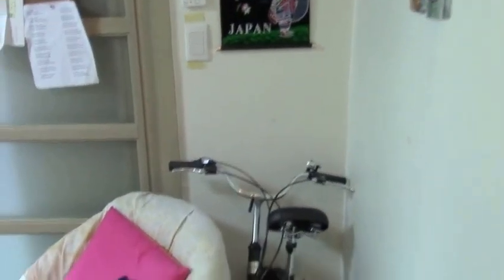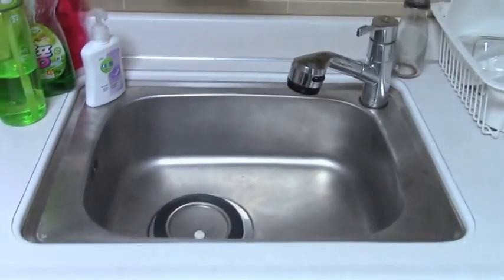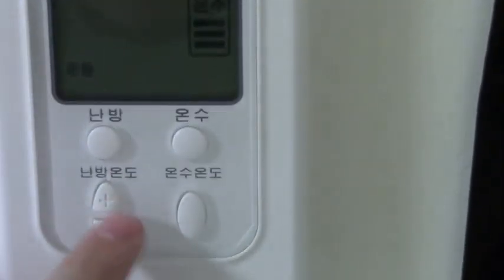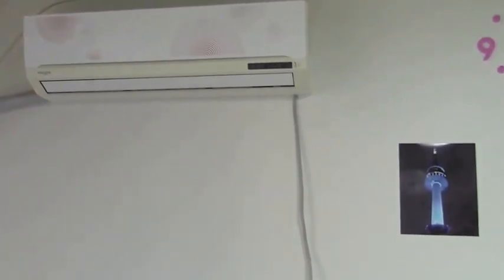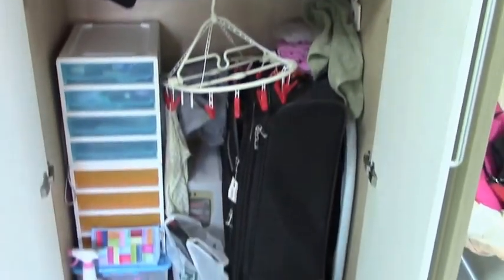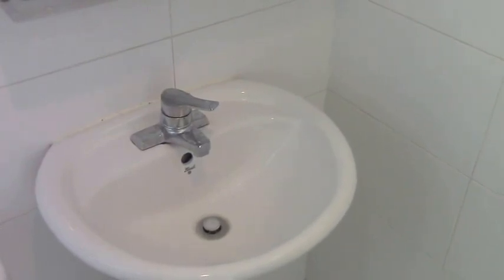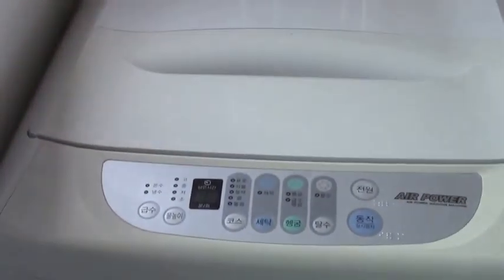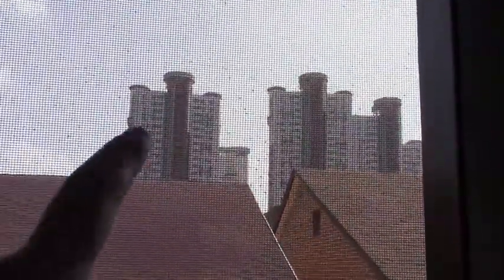My Korean Apartment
Ever wonder how a person lives overseas? Well here is my Korean Apartment. I hope you enjoy!